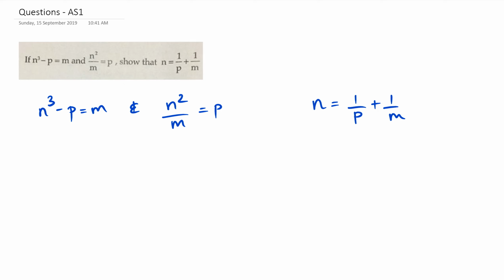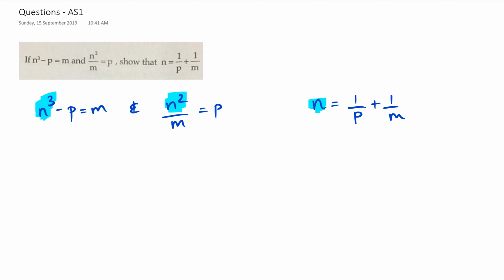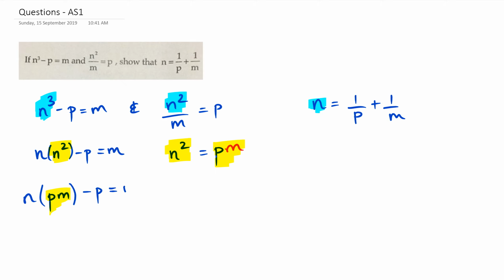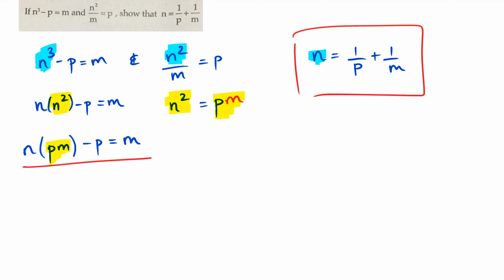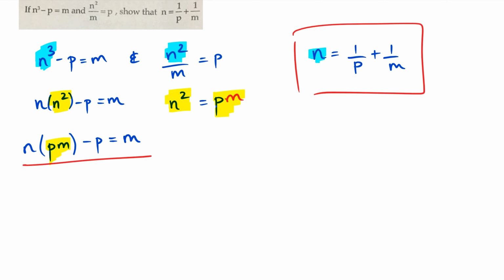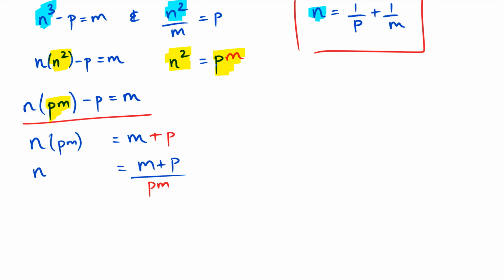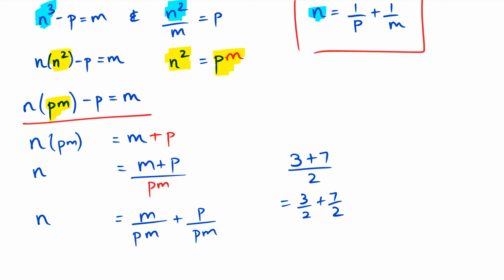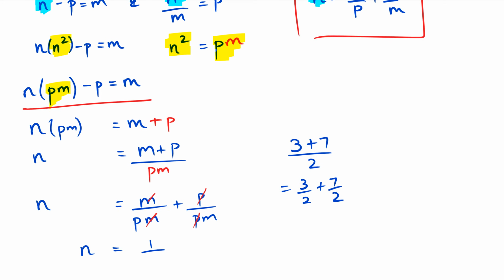NCEA Level 1 MCAT Algebra Preparation - Viewer Questions | AS1